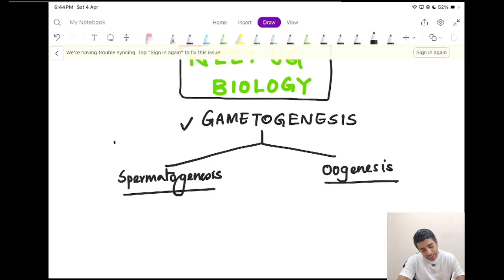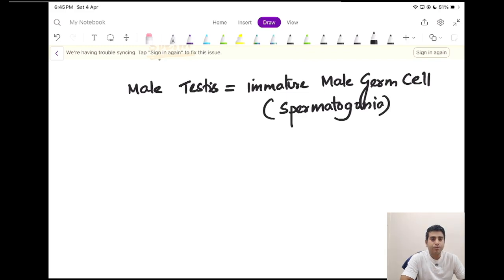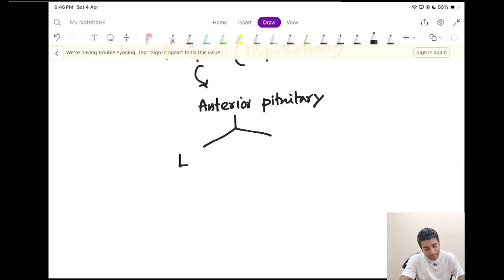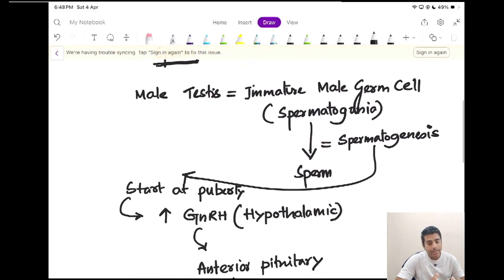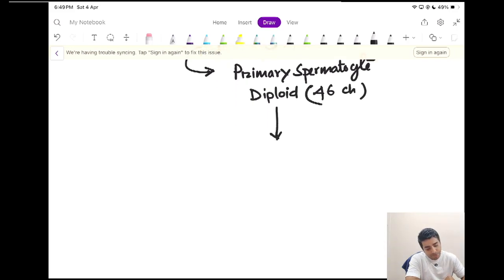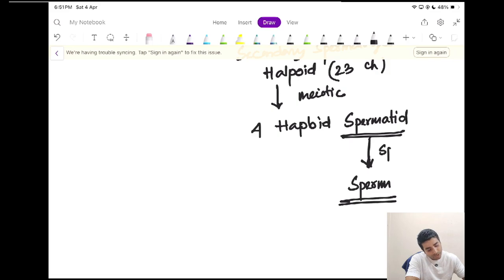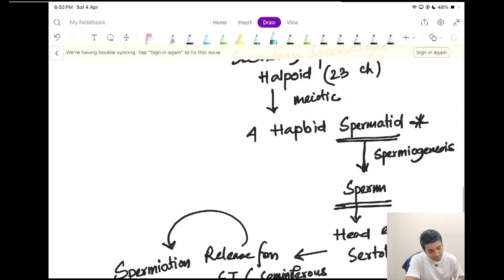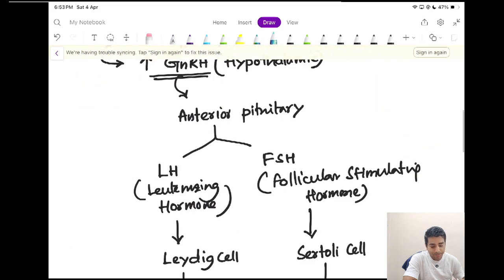SPERMATOGENESIS MADE EASY 🔥 | NEET UG Biology Most Important Topic 2026 by DR TN DEBNATH ,MBBS,MD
SPERMATOGENESIS IS VERY OFTEN ASK IN NEET UG BIOLOGY EXAM . LEARN BIOLOGY FROM MBBS, MD DOCTOR.